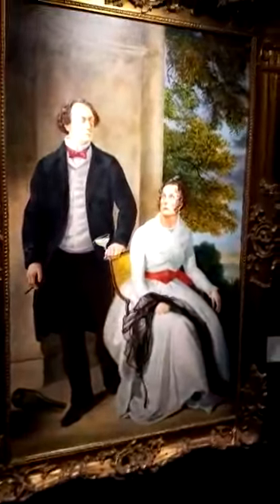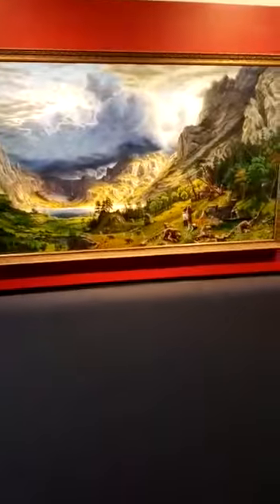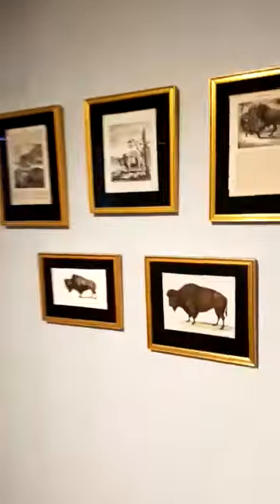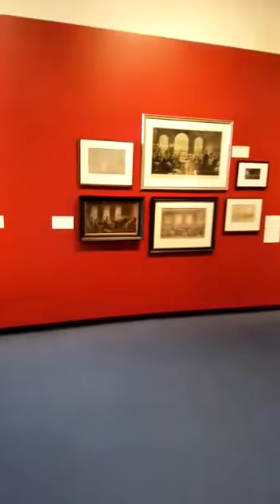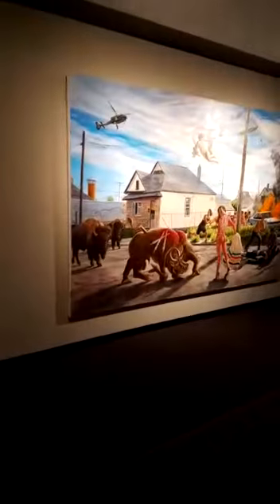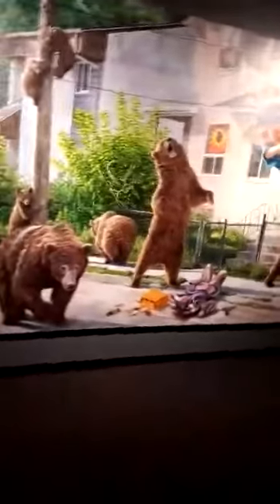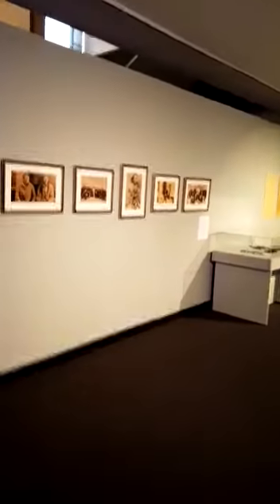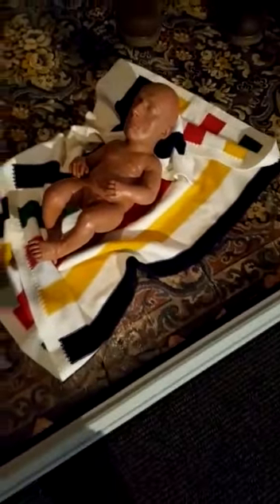Charlottetown art gallery